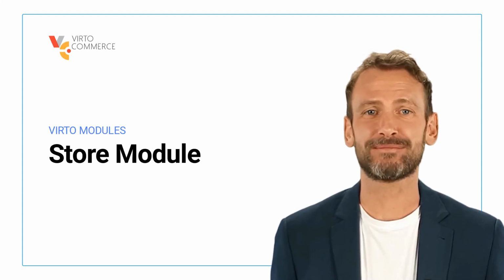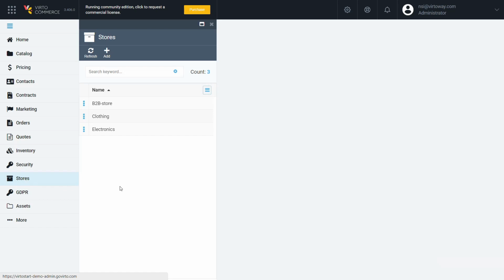B2B Store Module [Virto Commerce Modules]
In this video, we're going to explore the Virto Commerce Store Module. Virto Commerce is a versatile, natively headless B2B eCommerce platform, offering endless possibilities for creating multiple stores and touchpoints. From managing internationalization parameters to connecting web and mobile stores, we've got it all covered.